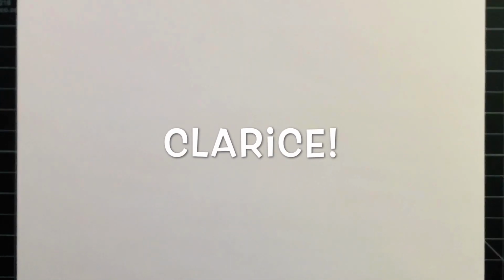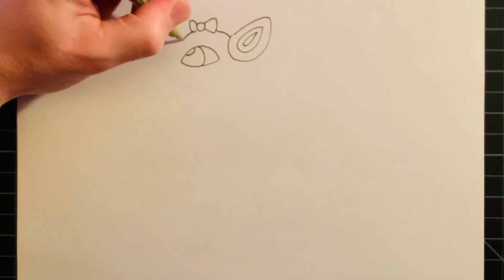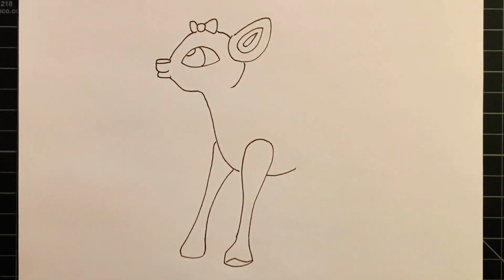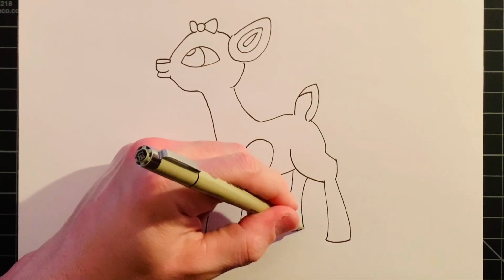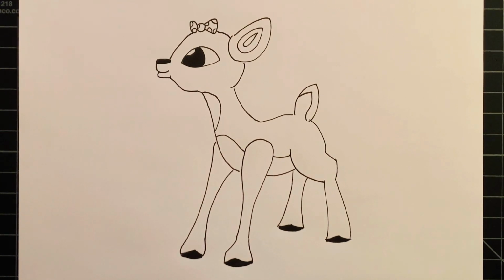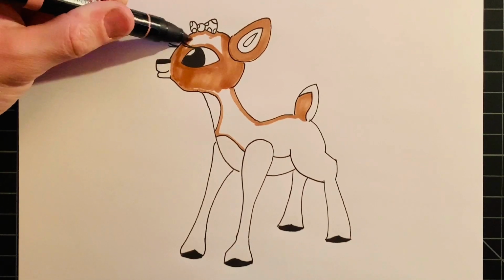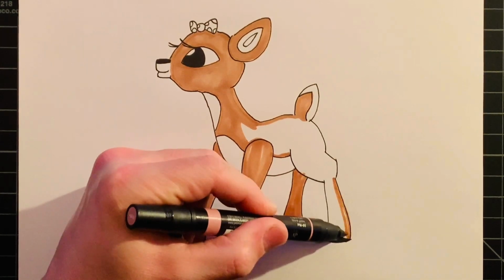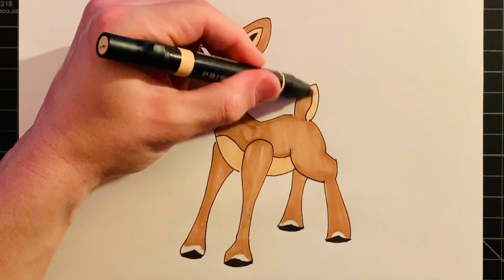How to Draw Clarice! From Rudolph.